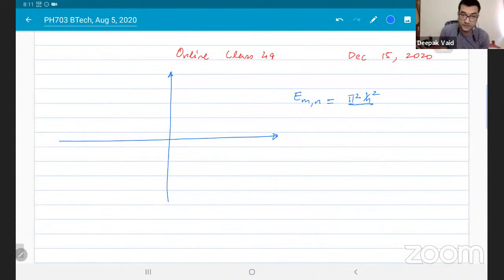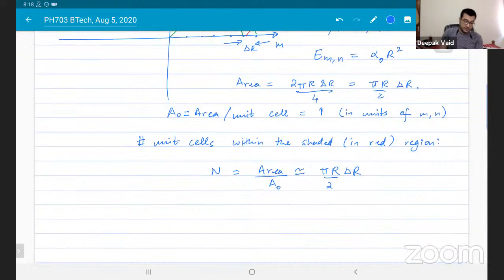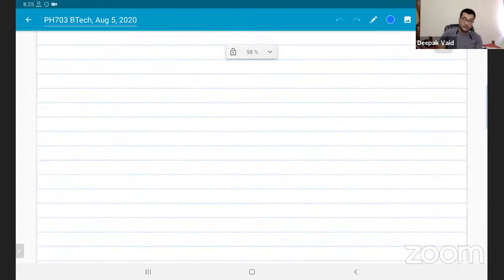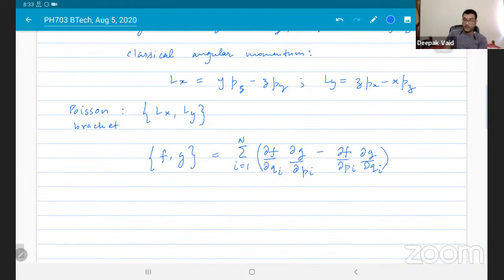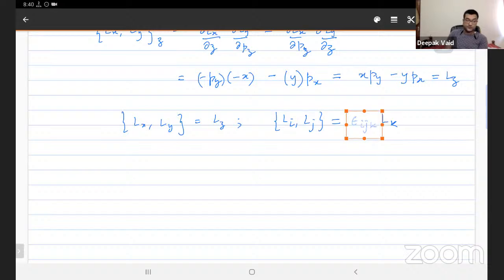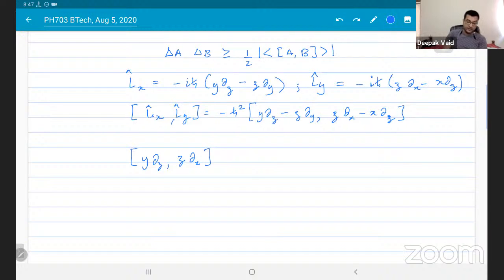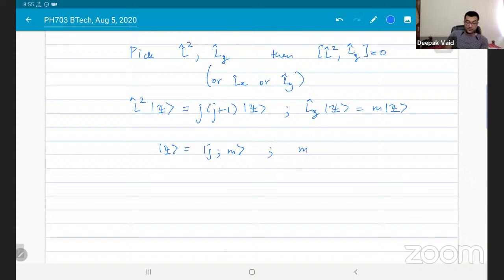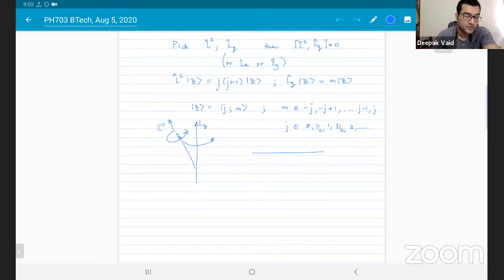PH703, QM1, Online Class 49, Density of States (conclusion), Angular momentum, Dec 15, 2020